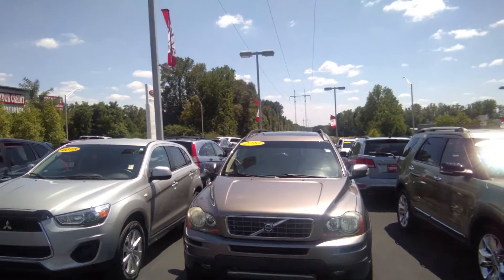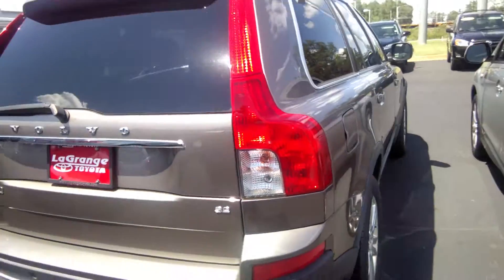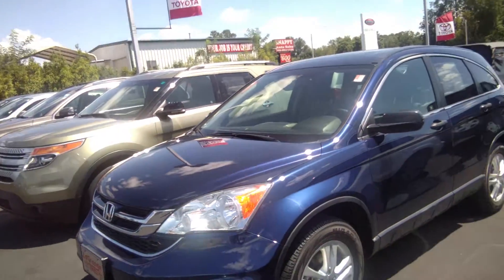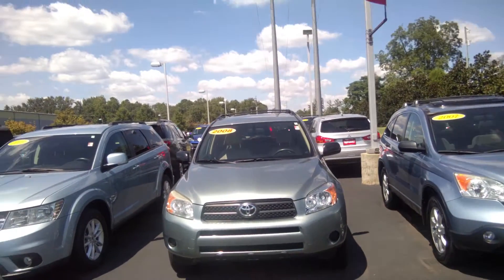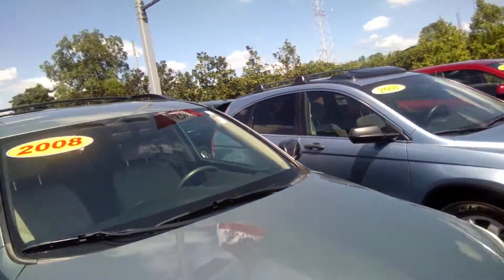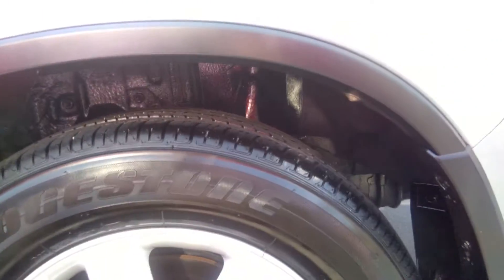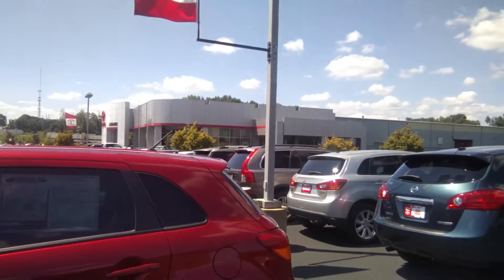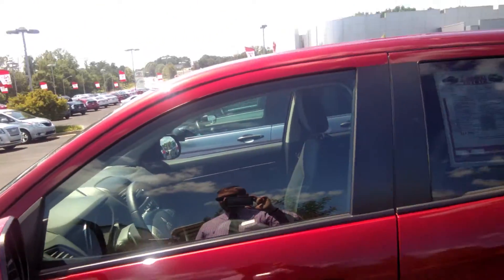Vehicle's for Ms. Maddox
Vehicles under $15000